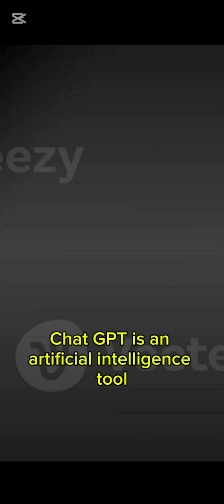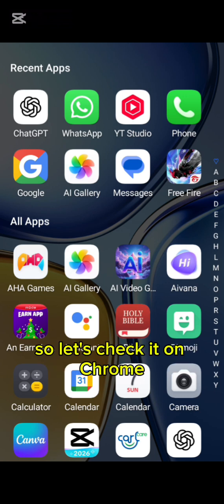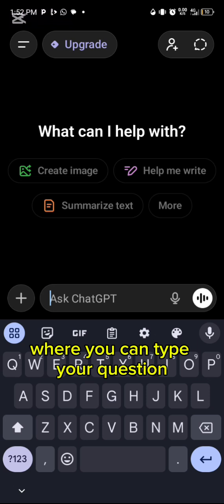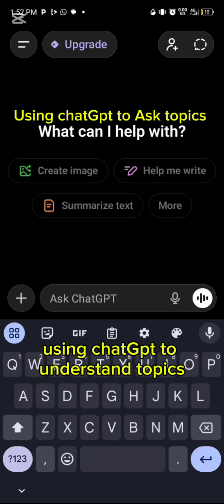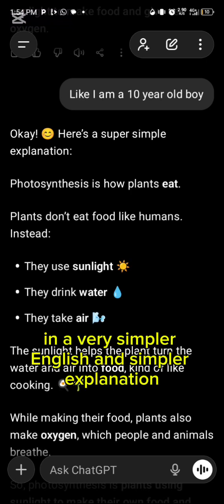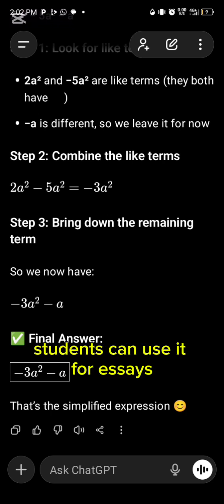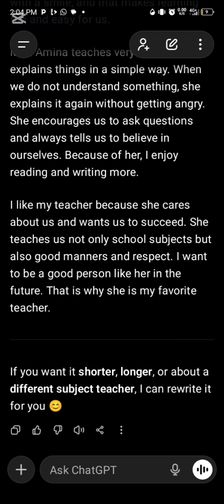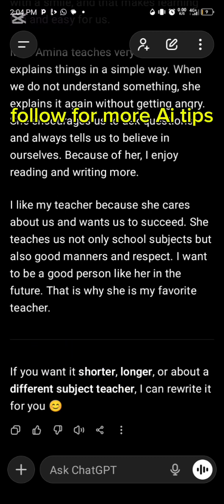December 24, 2025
In this video, I explain how to use ChatGPT for school work step by step.
This complete beginner guide is for students, teachers, and parents who want to use AI responsibly for learning, homework, and understanding difficult topics.
Topics covered in this video:
How to use ChatGPT for learning
ChatGPT for homework and writing
How students should use AI responsibly